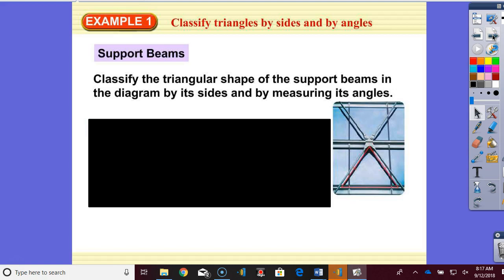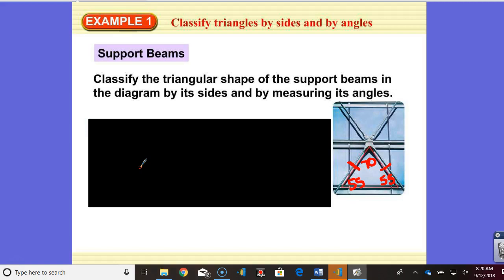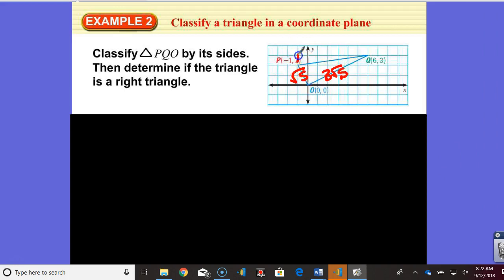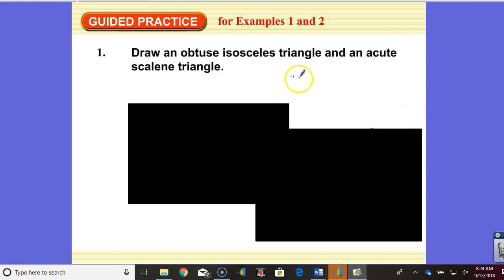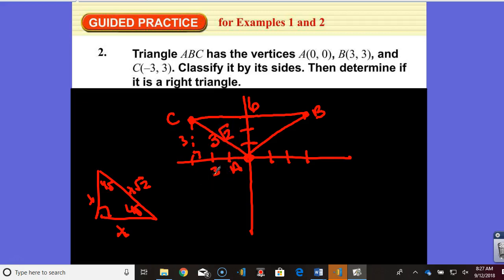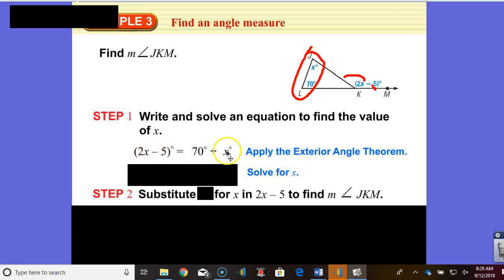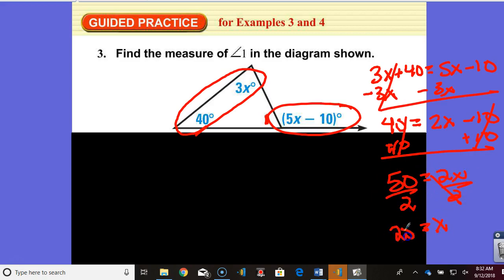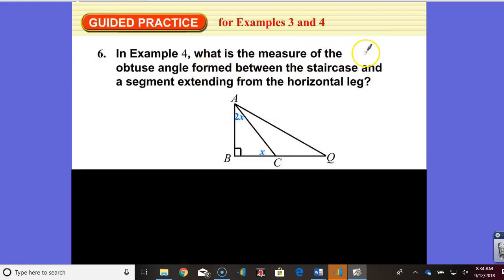4.1 Apply Triangle Sum Properties